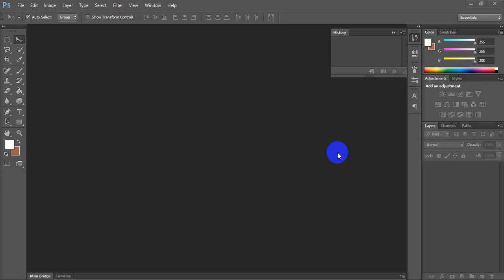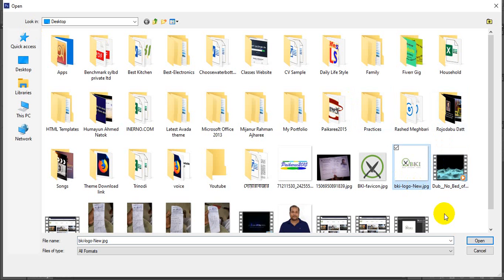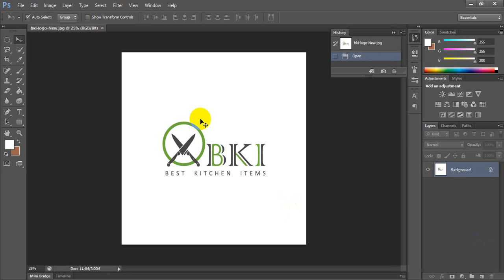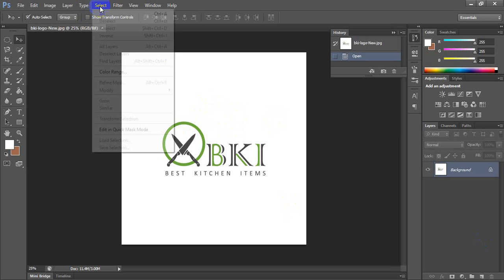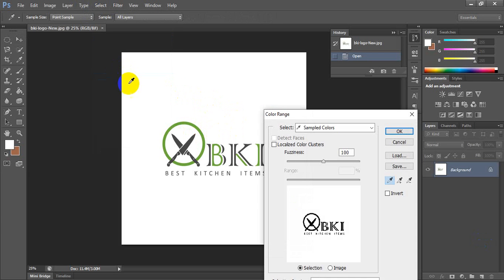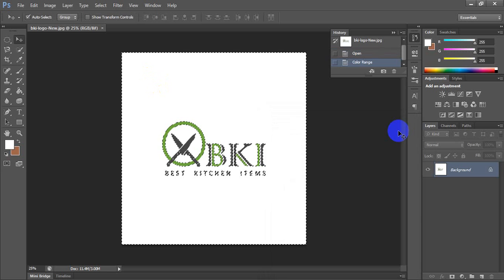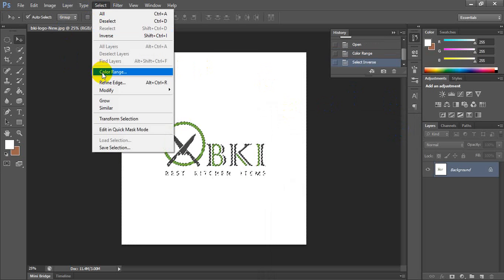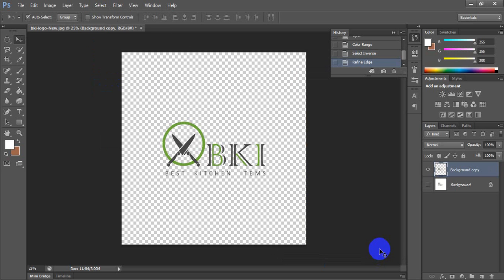How to Remove Backround of Image || Photoshop Background remove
This video about how to remove background of image in Photoshop very easy way.

Thanks For Support Me. Thanks To Everyone.

Following Me

*** ANTI-PIRACY WARNING ***
This content is Copyright to How To Do . Legal action will be taken against those who violate the copyright of the following material presented!